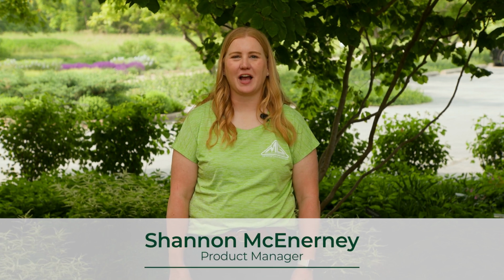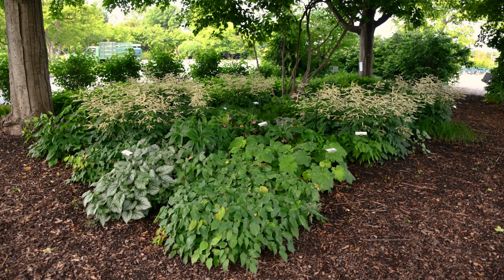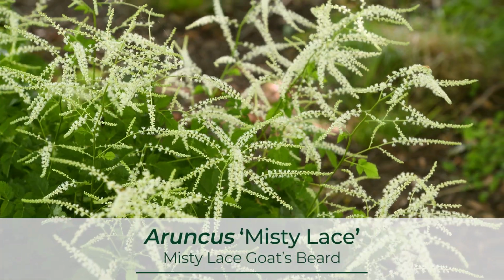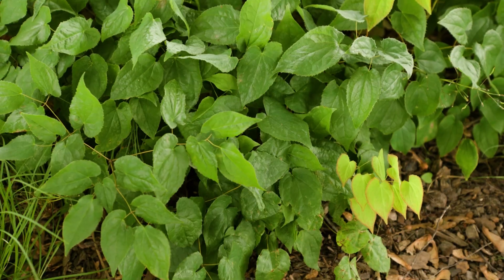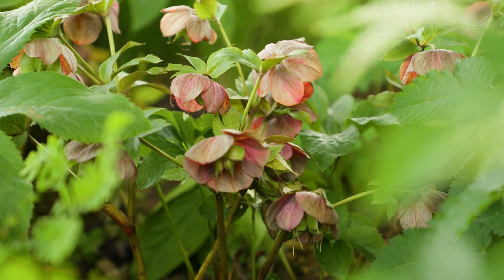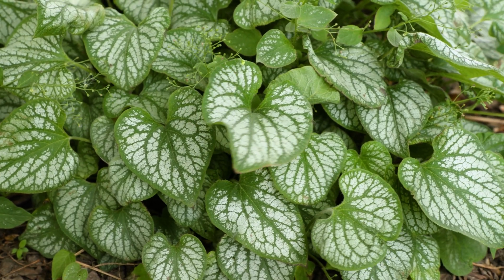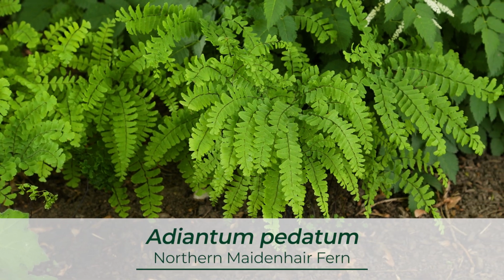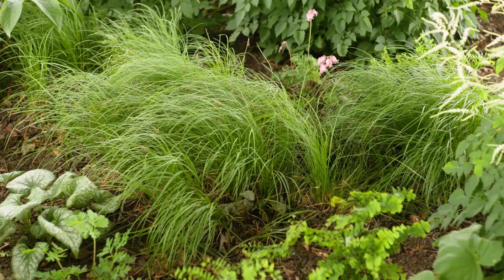Plant Combination that brings texture and dimension to shady spots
In this episode of the Midwest Garden Pros Series, we explore a stunning plant combination from our Dry Shade Garden, thriving since 2019 with minimal maintenance. Designed by Austin Eischeid, this grouping of eight plants showcases the power of texture, form, and seasonality in challenging dry shade conditions. Featured plants include Aruncus ‘Misty Lace’, Epimedium x rubrum, Helleborus ‘Rome in Red’, Brunnera ‘Jack Frost’, Heuchera ‘Autumn Bride’, Adiantum pedatum, Carex pensylvanica, and Dicentra ‘Luxuriant’. Take a virtual stroll through this beautiful garden space and gather inspiration for your own shady garden designs.